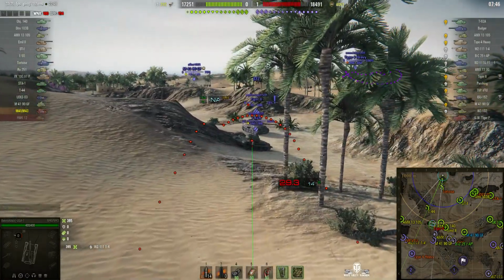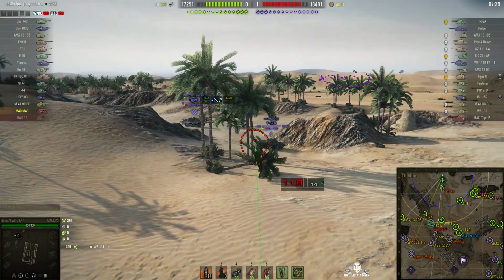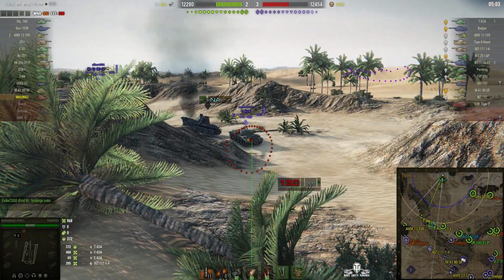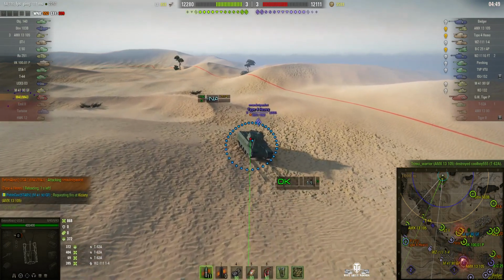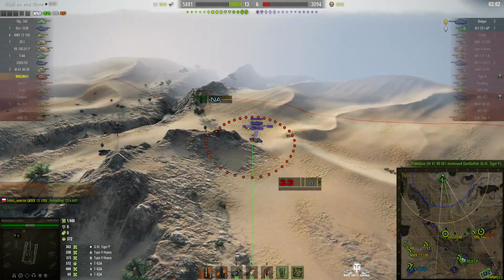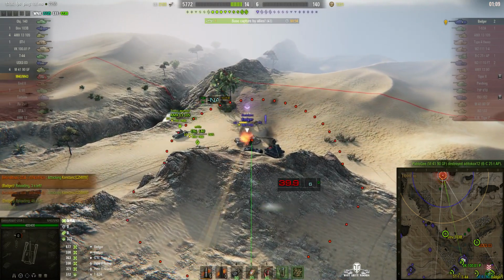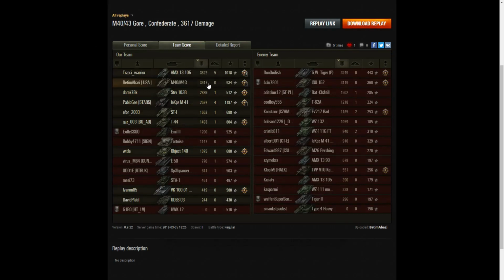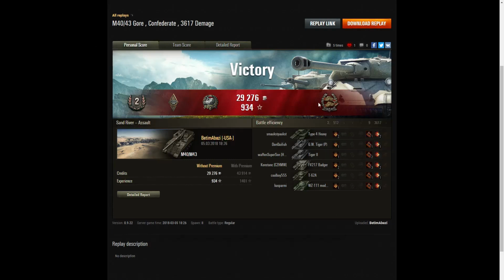M40/M43, Gore's Medal and Confederate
This replay is from 5 March 2018 on Sand River. The player, BetimAbazi in the M40/M43 was awarded a Gore's Medal and Confederate.